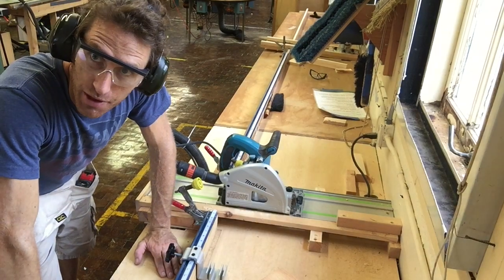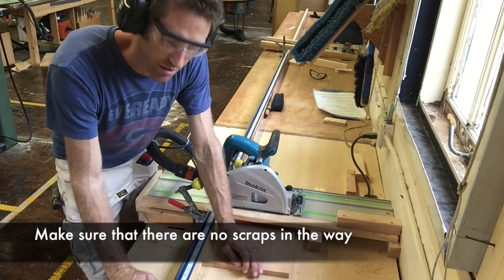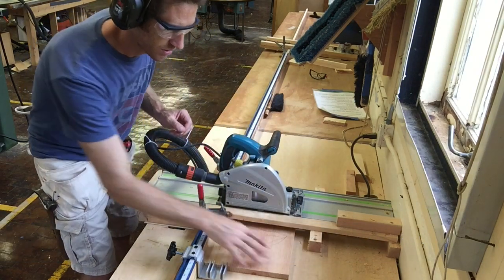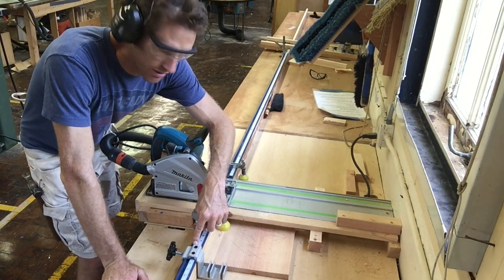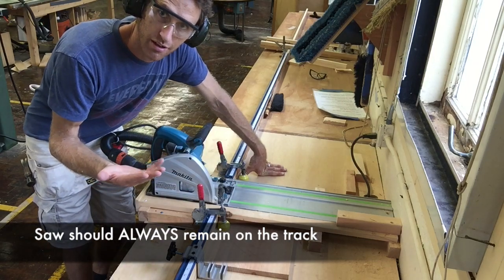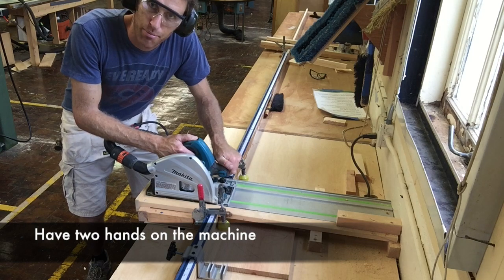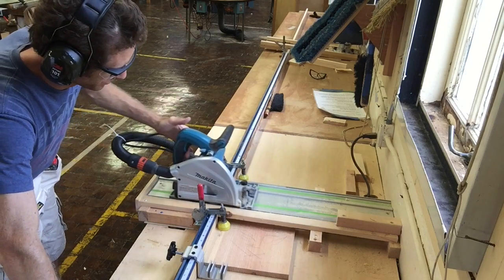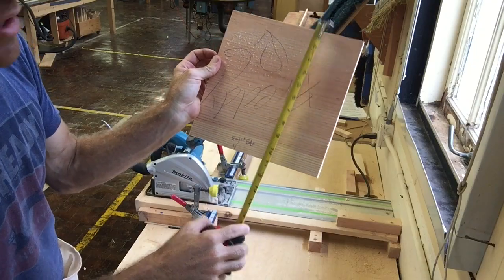Cross Cut Saw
This video is about Cross Cut Saw